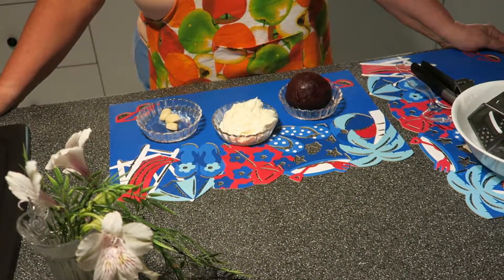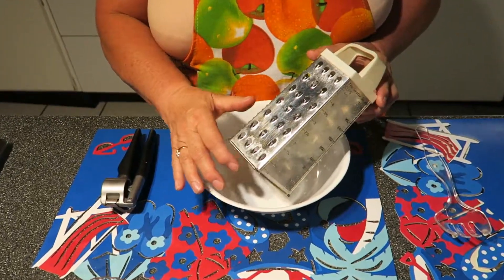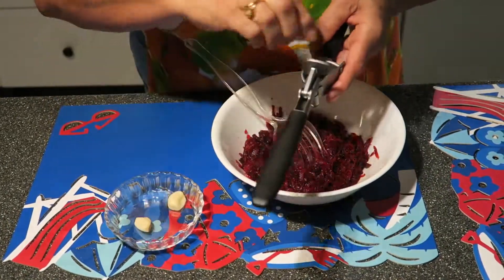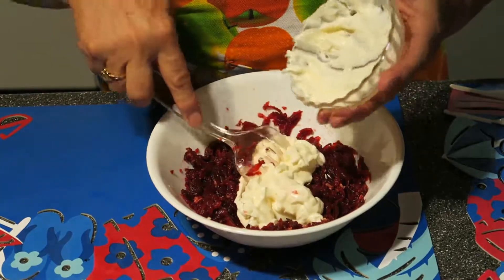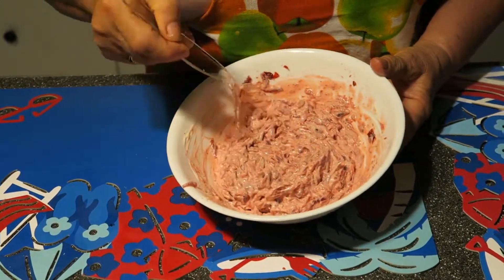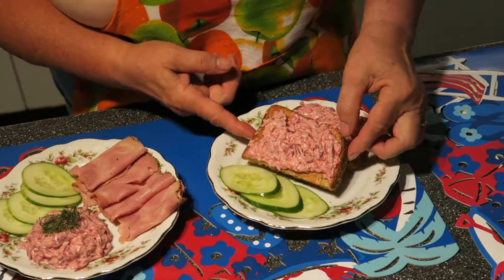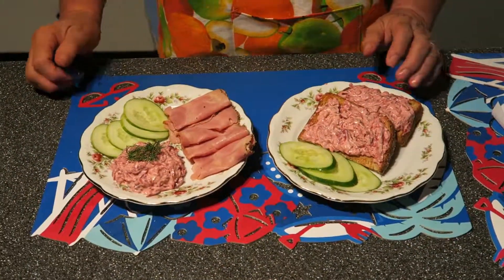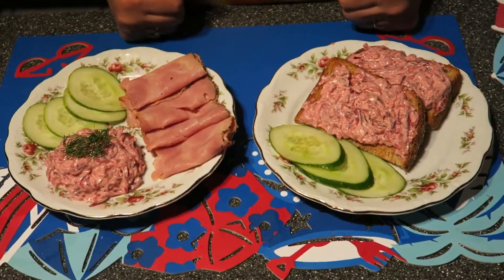Lazy Red Beet Salad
Hey Everyone! Here is a quick and easy salad that can be made for lunch or dinner. It can be used as a regular side salad or a spread on toasted whole wheat bread. I hope you enjoy this healthy and lazy red beet salad recipe. Bon Appetit!

Ingredients:

1 boiled & peeled red beet
3 cloves of garlic
2-3 tablespoons of mayonnaise